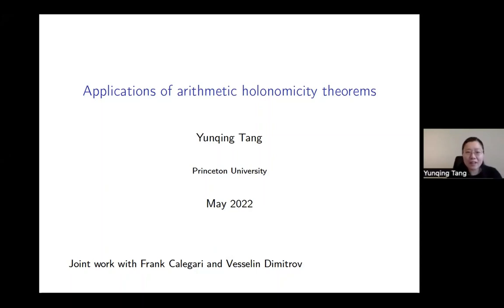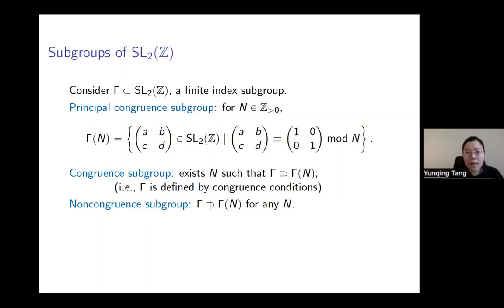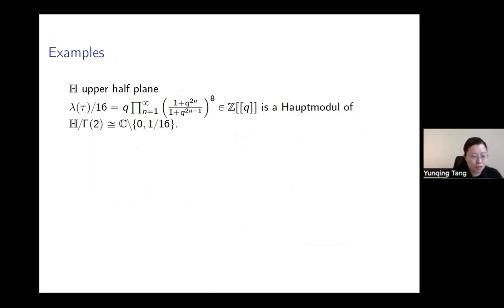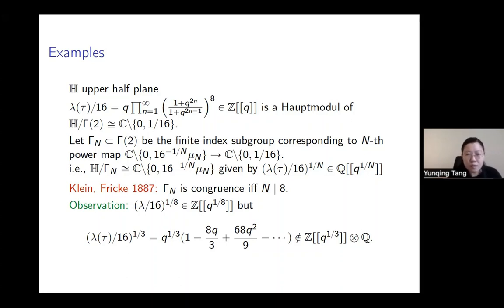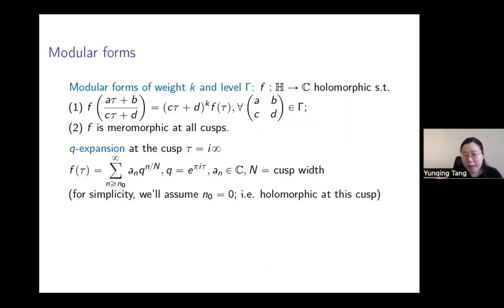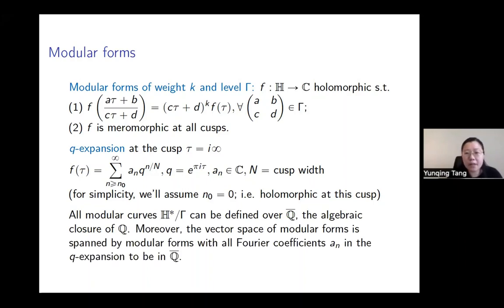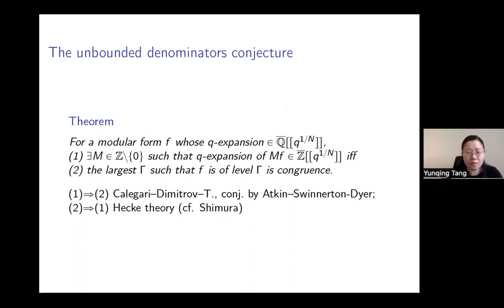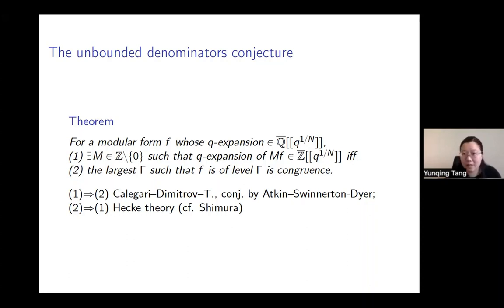Yunqing Tang: Applications of arithmetic holonomicity theorems (NTWS 131)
Abstract: In this talk, we will discuss the proof of the unbounded denominators conjecture on Fourier coefficients of SL_2(Z)-modular forms, and the proof of irrationality of 2-adic zeta value at 5. Both proofs use an arithmetic holonomicity theorem, which can be viewed as a refinement of André’s algebraicity criterion. If time permits, we will give a proof of the arithmetic holonomicity theorem via the slope method a la Bost.
This is joint work with Frank Calegari and Vesselin Dimitrov.

Original air date:
Thursday, May 26, 2022 (8am PDT, 11am EDT, 4pm BST, 5pm CEST, 6pm Israel Daylight Time, 8:30pm Indian Standard Time, 11pm CST)